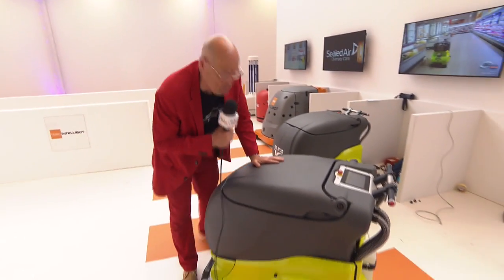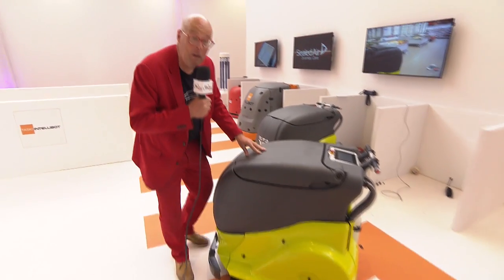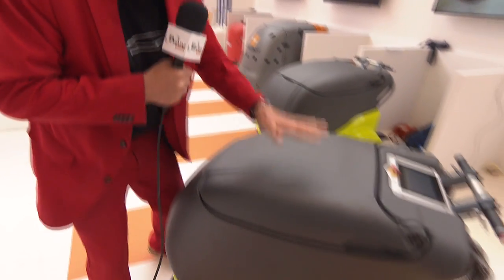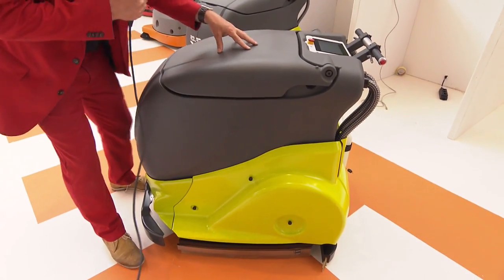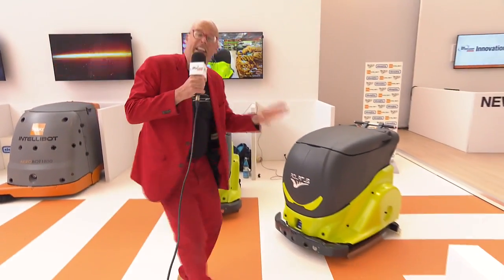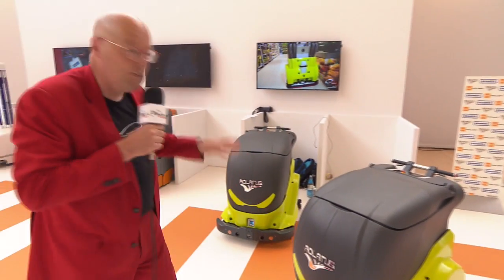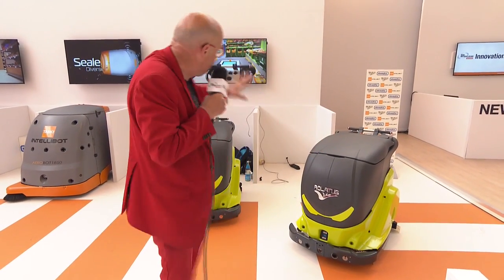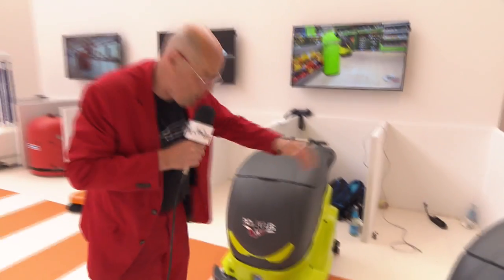ADLATUS most innovative robot RAI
This  ADLATUS  robot will come to the market end 2016 but already is much more connected to tablets and mobile phone. Will recharge itself when needed and has a manual recording mode. €25.000